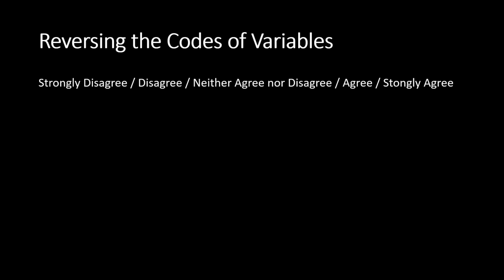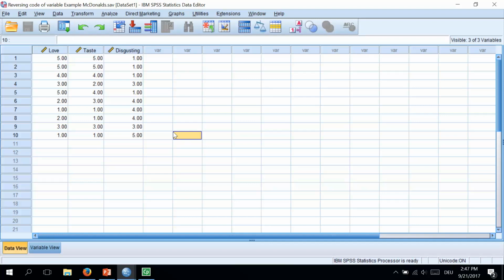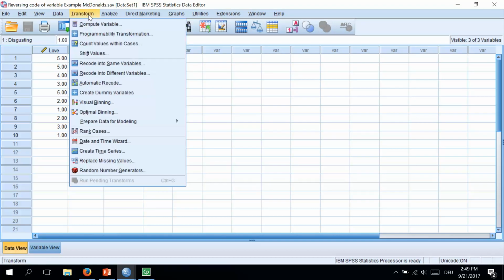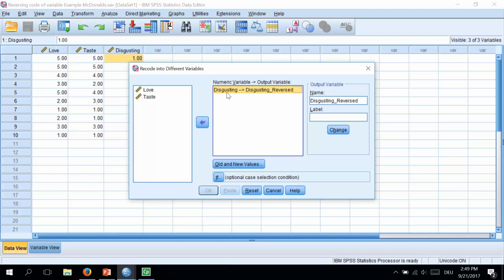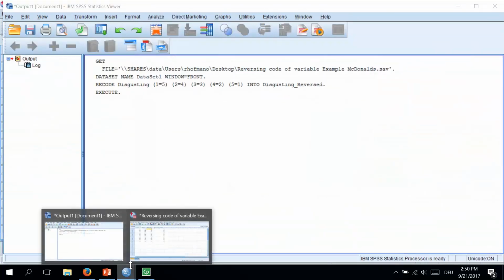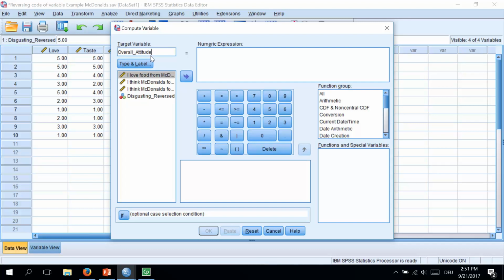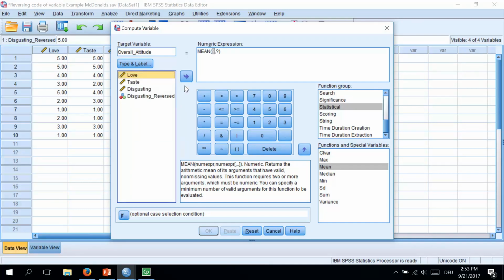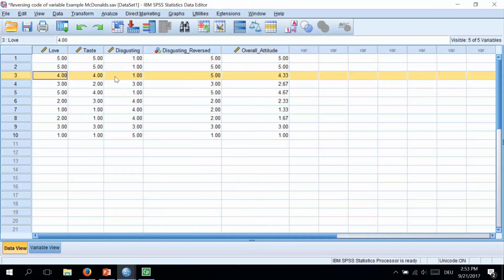Reversing the codes of variables & computing new variables in SPSS